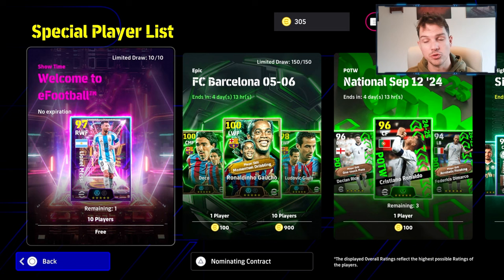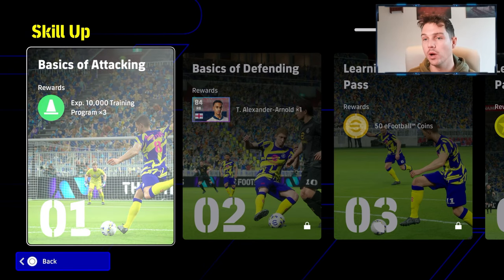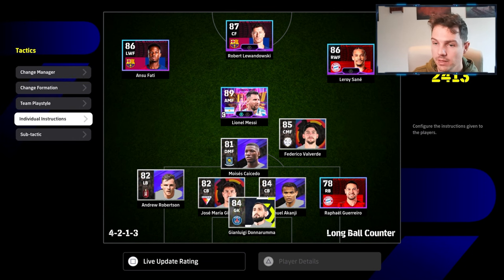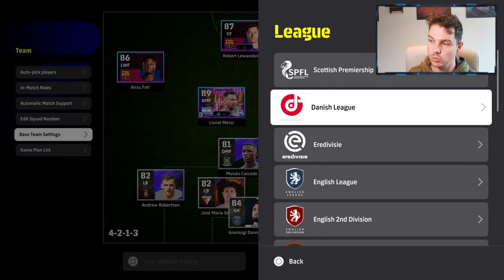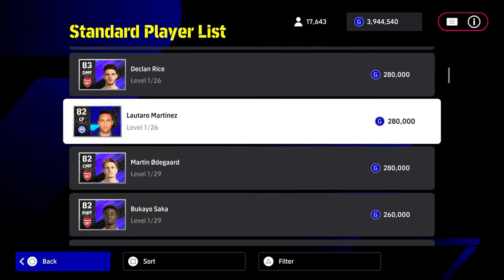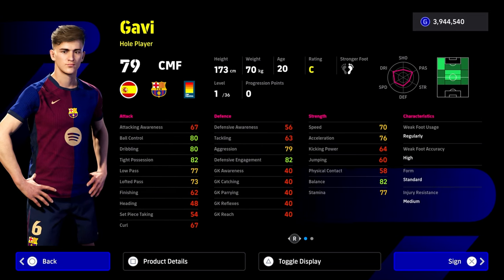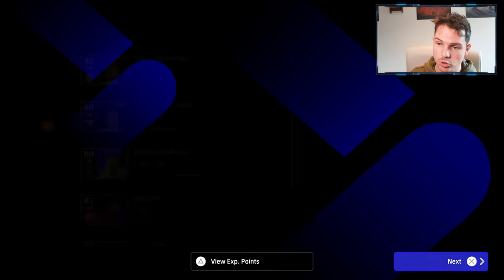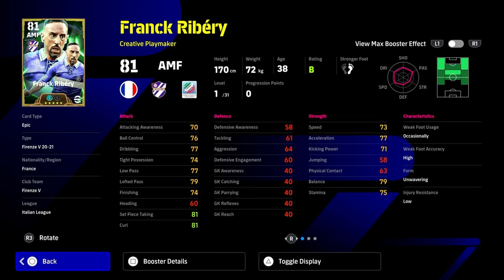ULTIMATE STARTER SQUAD TUTORIAL | ZERO SPEND F2P + TIPS & TRICKS